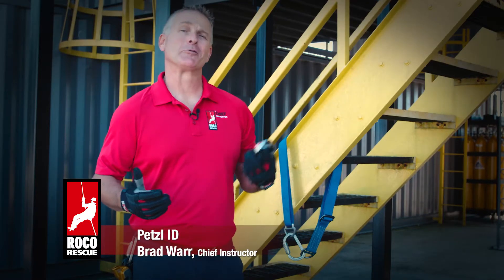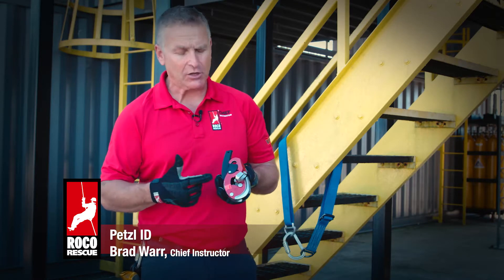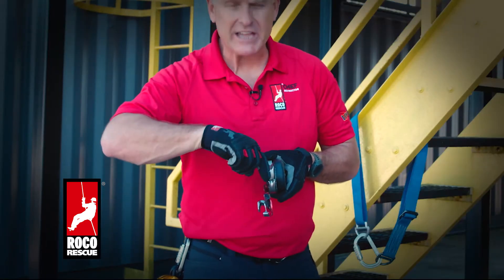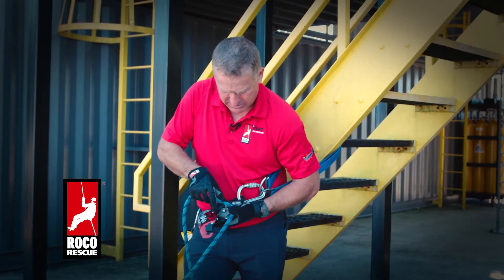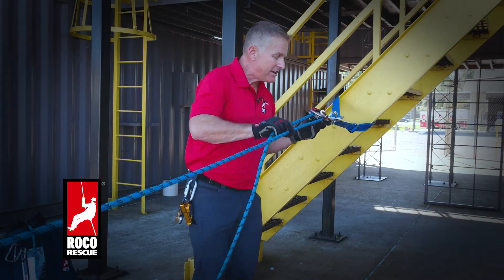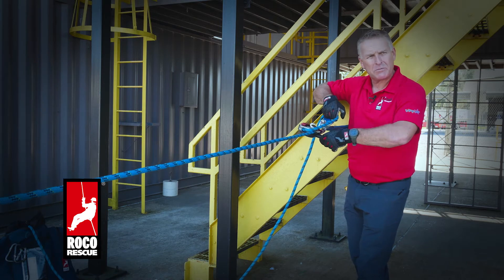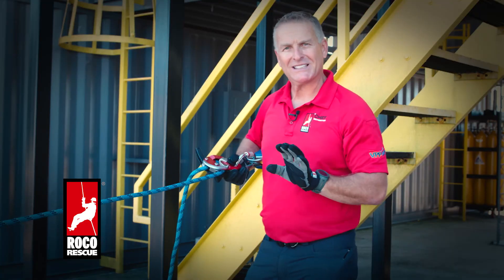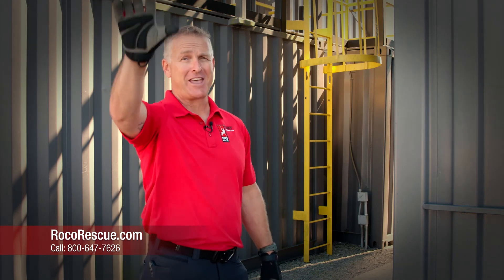Petzl ID Overview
Roco Rescue Chief Instructor Brad Warr gives an overview of the Petzl ID, a self-braking descender for work and rescue.